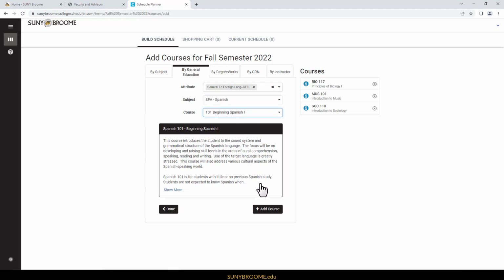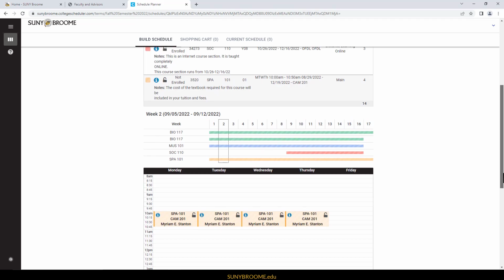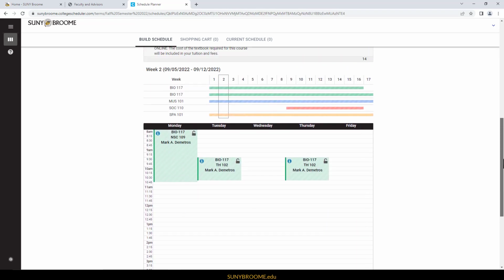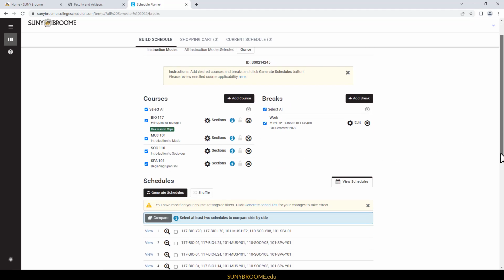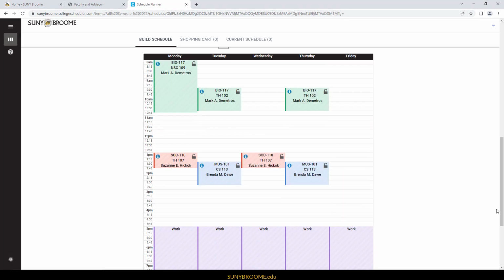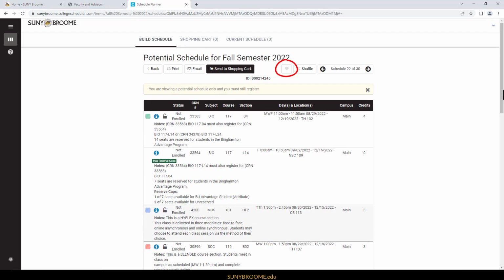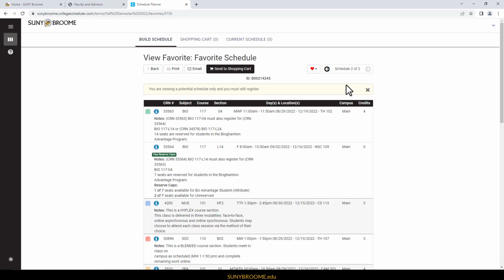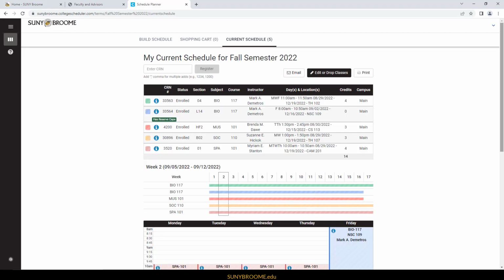Schedule Planner Tutorial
SUNYBroome is one of New York’s most comprehensive community colleges, offering its students ever expanding degree opportunities.

Join us on social media @sunybroome!